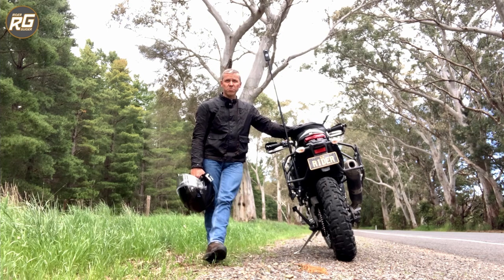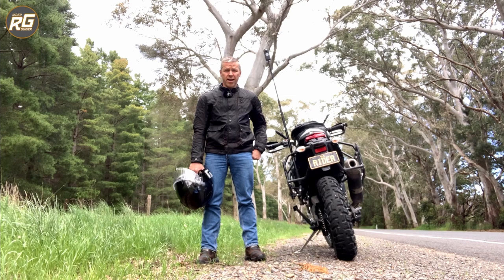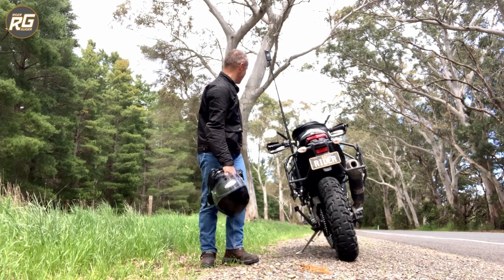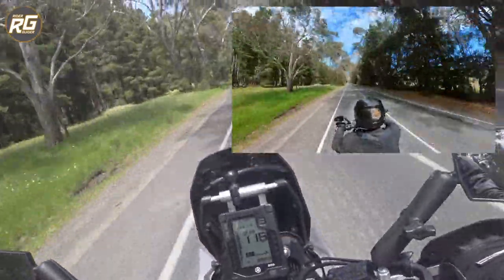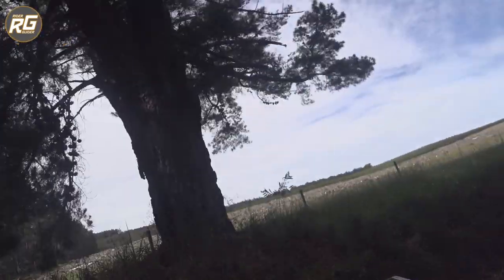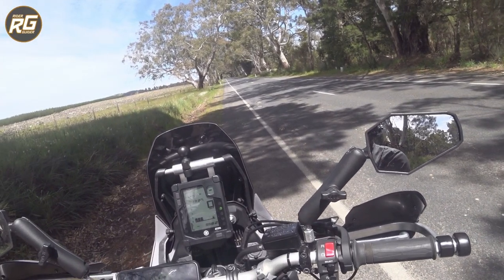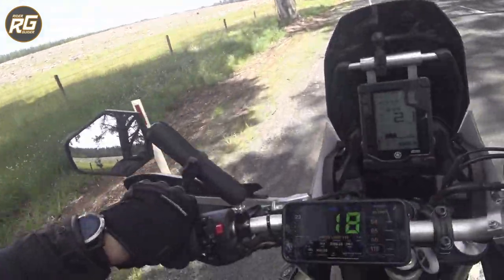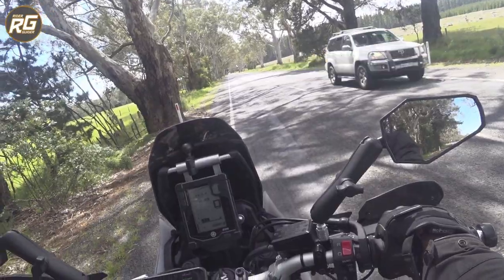ZERO to 100 KMH AND BACK ON THE YAMAHA TENERE 700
Ever played Top Trumps as a kid like me?  I always ended up interested in how quick a vehicle can accelerate and it gave me the idea to do some braking practice too (always useful).  It got me wondering how quick I could go from ZERO to 100 KMH AND BACK ON THE YAMAHA TENERE 700.

Braking skills are awesome to practice and could come in handy if you need to pull on the anchors in anger.  It's great to know the capabilities of your bike in case you need to use them.